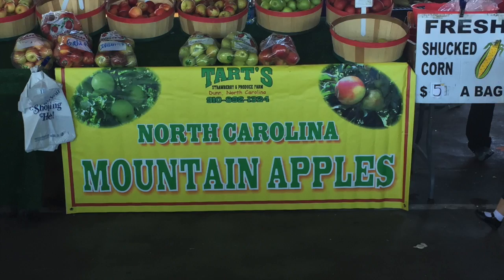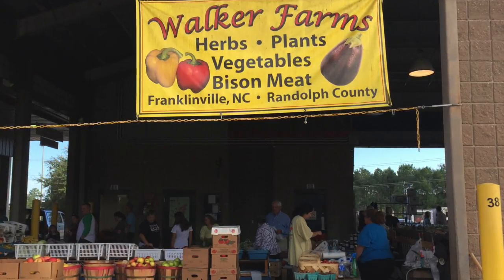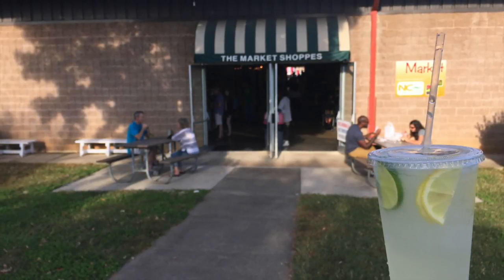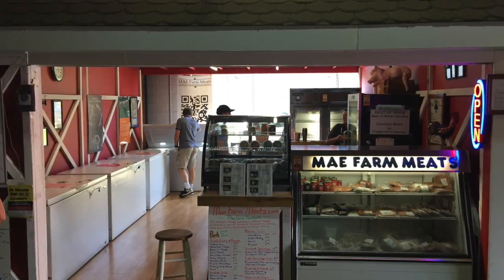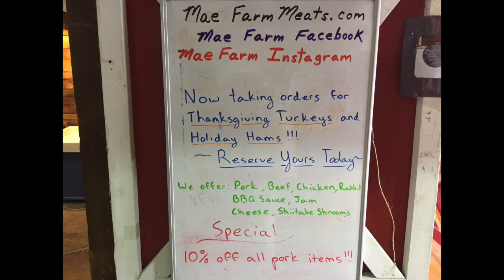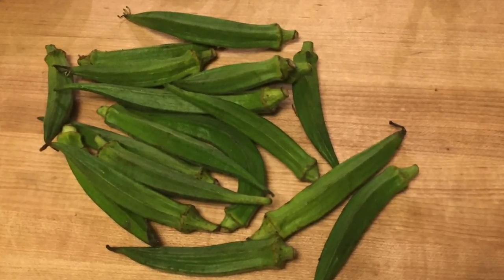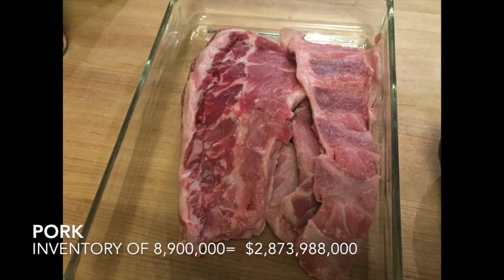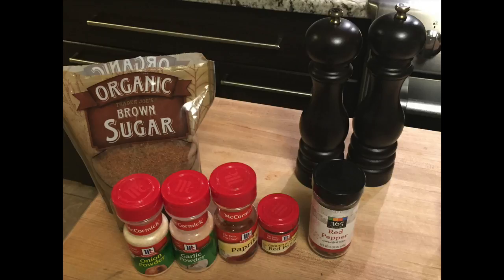Farmers Market Movie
This video is about Farmers Market movie